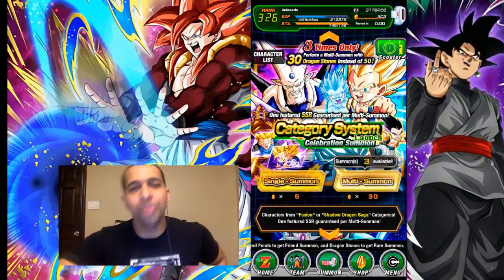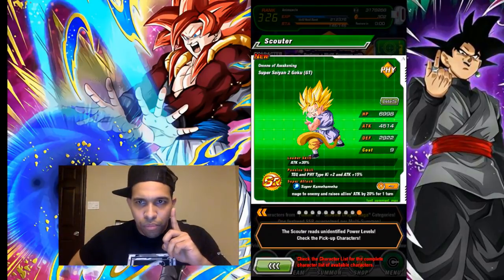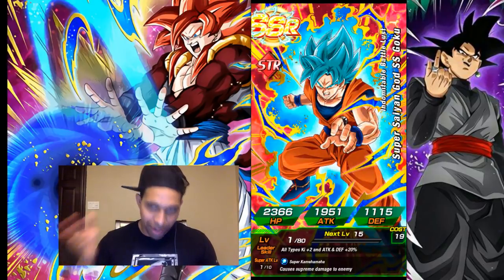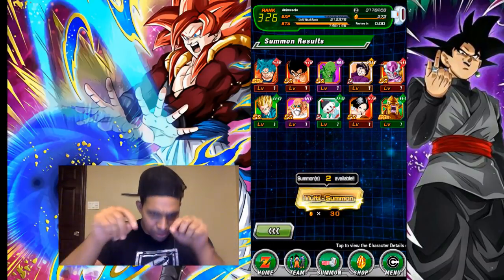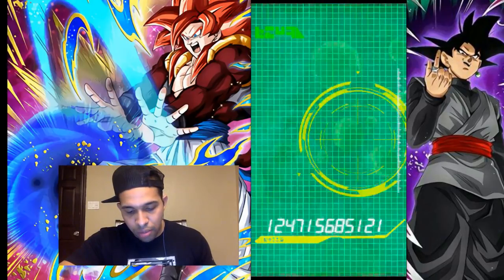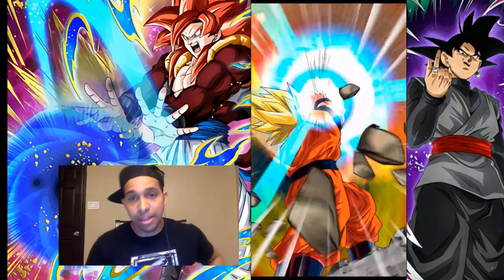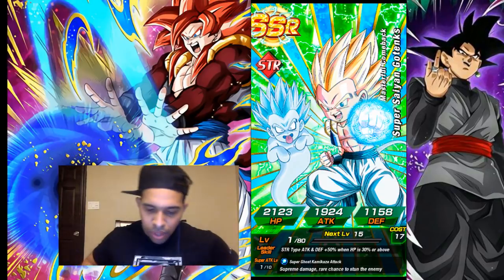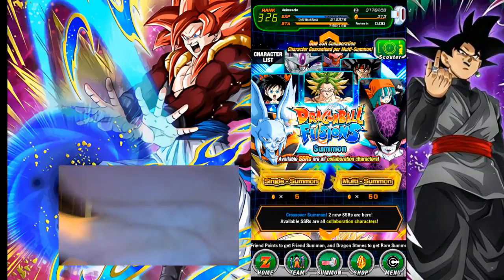"30 STONES PER MULTI" CATEGORY SUMMONS!! THE LAST DUPE!! DBZ: DOKKAN BATTLE!!